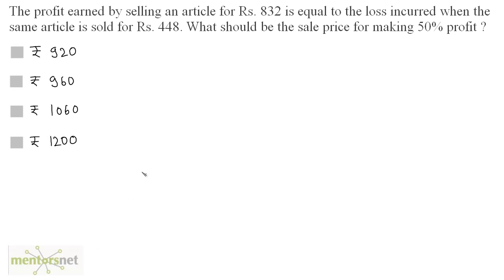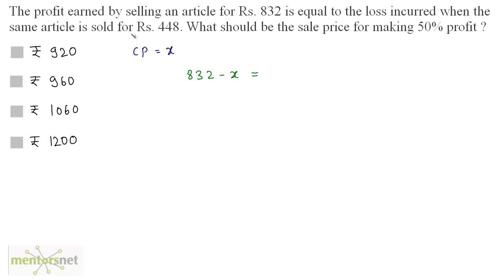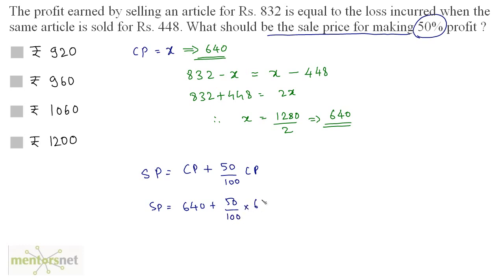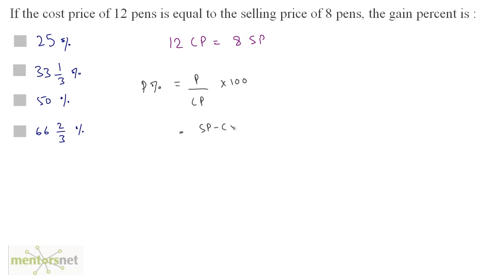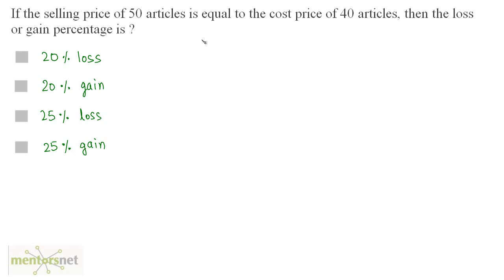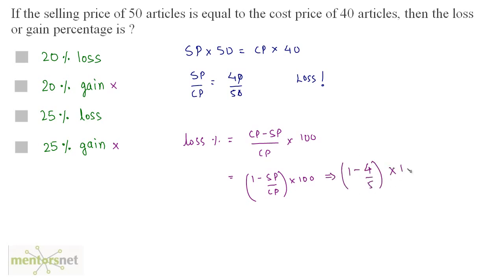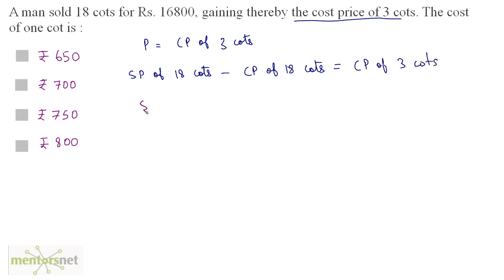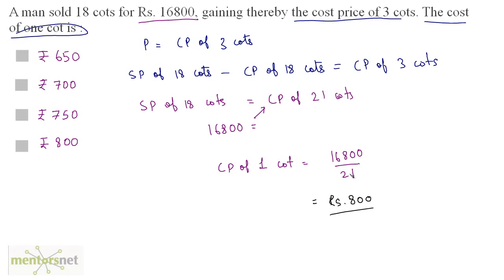QT 101 Profit Loss Question Set 4 2